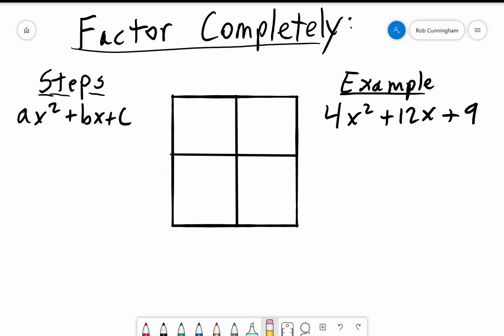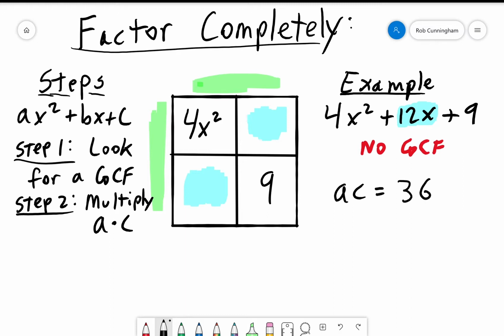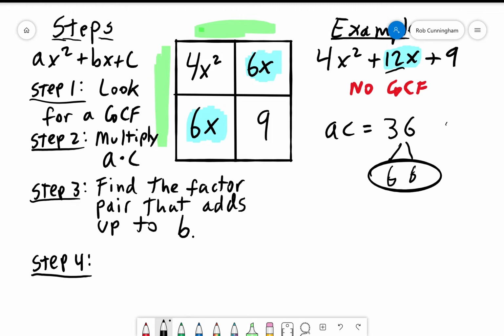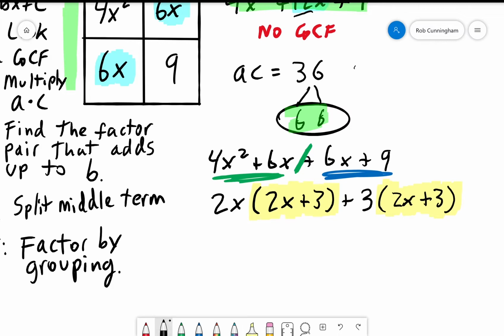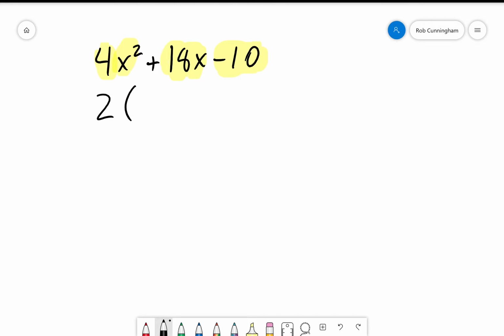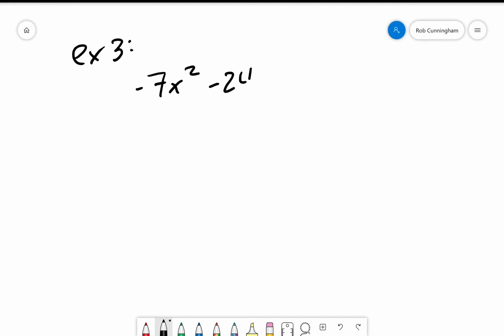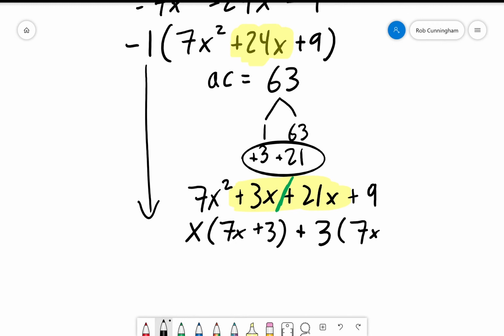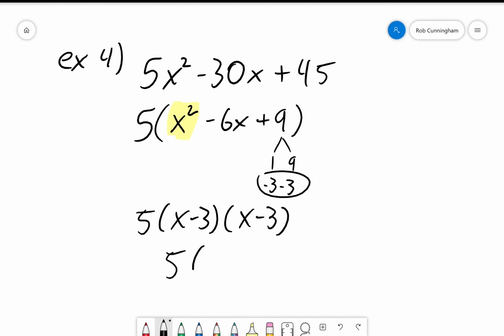Factoring General Trinomials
A tried-and-true method for changing a quadratic from standard form to factored form. When in factored form, you can easily find the x-intercepts by setting the equation equal to zero and solving.